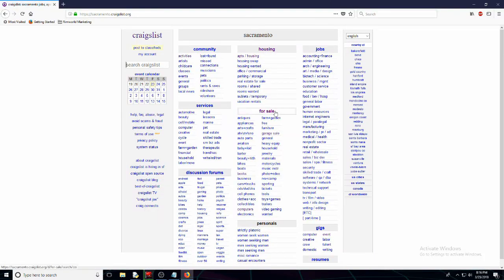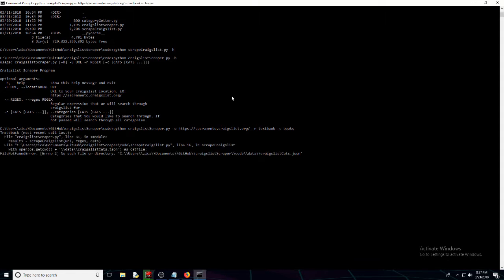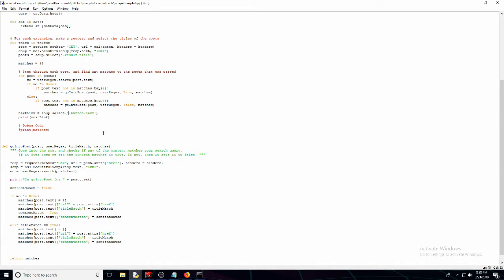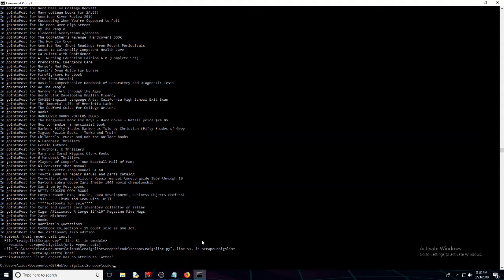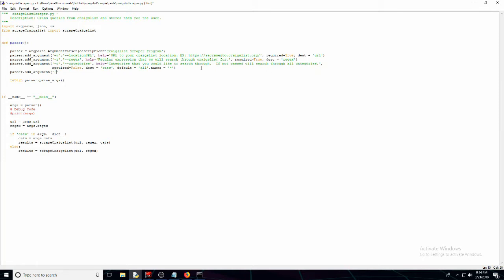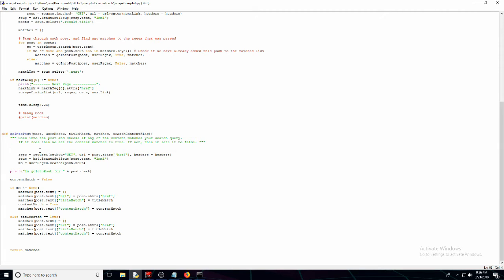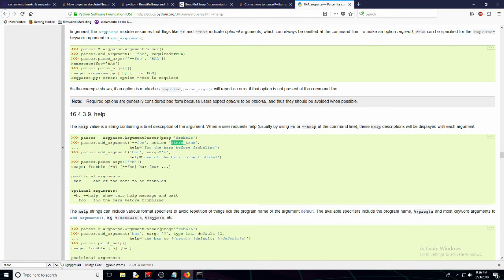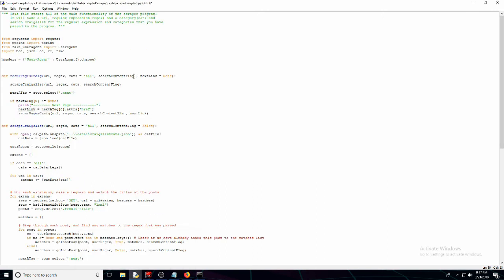Python Craigslist Scraper EP 4 - Edited Down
In this episode we continue the expansion of our craigslist scraper project by getting some goals written down as well as getting it to be able to navigate from page to page instead of just using one page only.  I go through the process of finding which tags are needed, how to get them out of the html code and then turning all of this into a program that can navigate the categories.

I discuss how to use requests, how to use argparse to make command line programs and how to use beautiful soup in order to parse html pages. I also go through my own process of making a program, I first begin by searching the internet to see if someone else has made something that I can use, and if not I build my own project.

In this version of the episode, I tried to cut down as much time as I could that was me just not saying anything / doing anything / thinking / making annoying nervous tick sounds so hopefully it's a bit easier to watch. If you would like to watch the unedited version, here is the link: